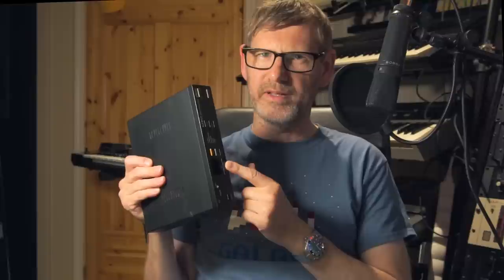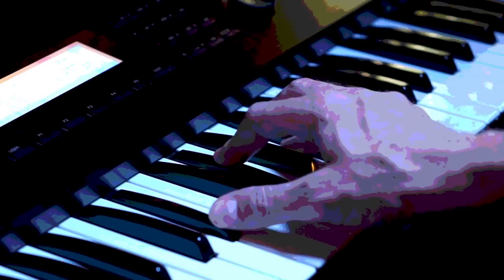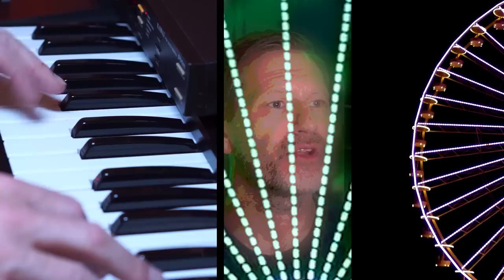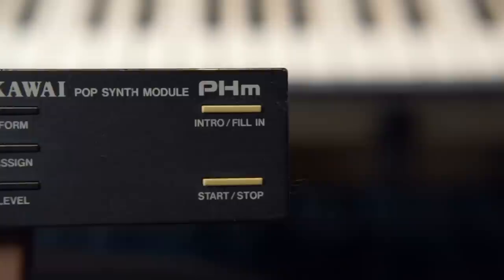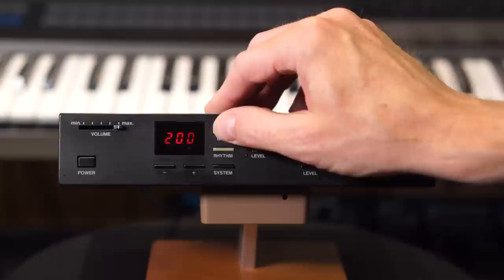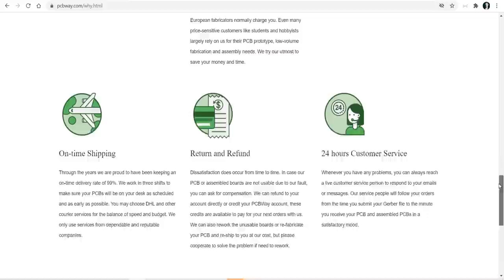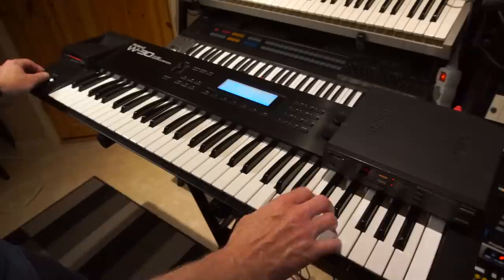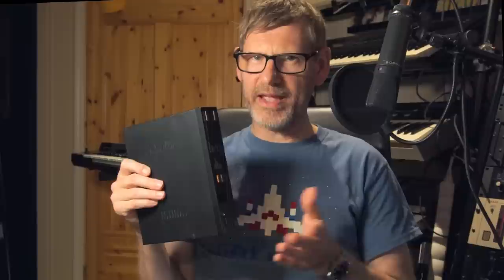Can You Make a 80s Hit Song With Only a Dirt Cheap Synth?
Is it possible to make catchy retro synthpop music with only a cheap synth module from the late 80s? Does gear really matters if the song is strong enough to begin with? You decide!

The Kawai PHm "the pop module" from 1989. A non-GM module of the PH50. 200 presets which sounds like down-sampled versions of the Kawai K1 sounds.
I find this module highly capable of making gritty, crunchy and beautiful sounds and with a bit of (lots actually) compression, EQ, reverb and arranging I think this sounds perfect for this song. I wouldn't want to change out one single sound.

Growing up I listened to so much synth-pop and it's only natural that my own music takes inspiration from many of the acts I loved back then. I still love them and listen to them!